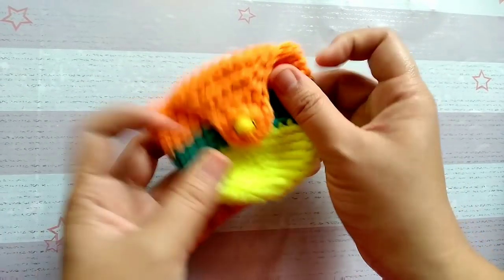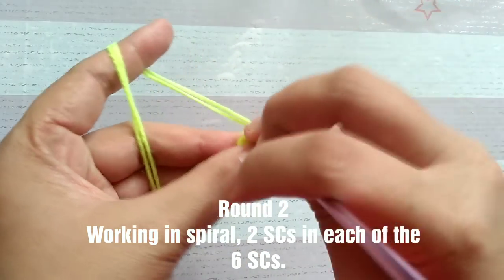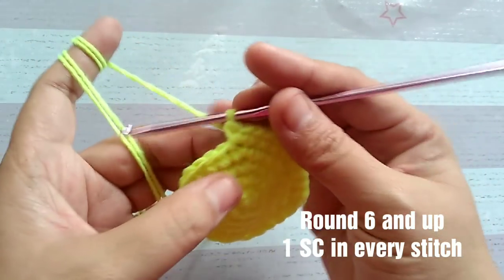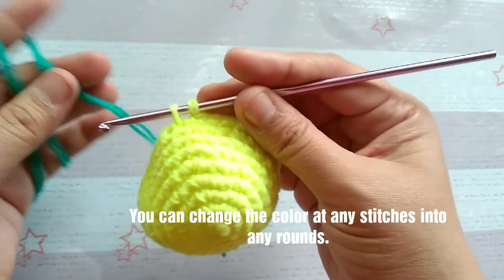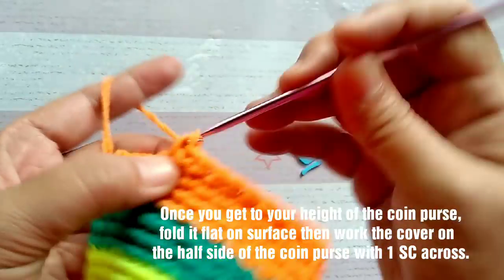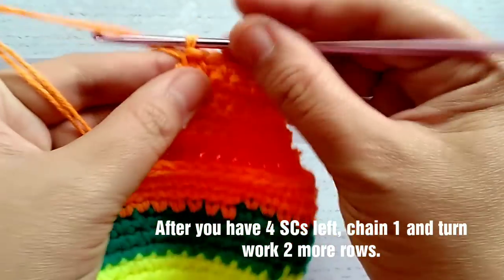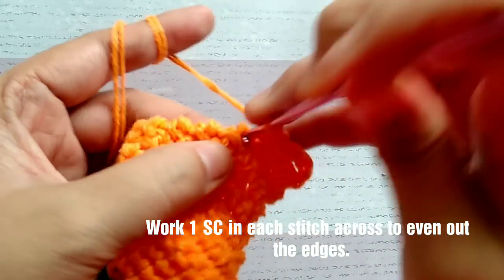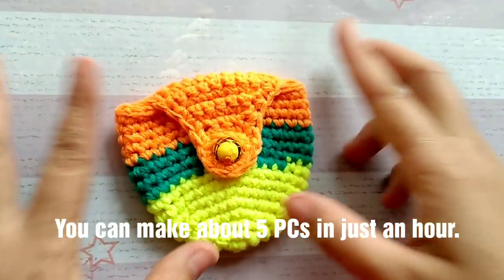How to Crochet Easy Coin Purse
This video teaches how to crochet a coin purse worked up in single crochets. You may use one color and you will only fasten off once you finished all the rounds. This is a very quick project especially if you plan to make lots of it. What a good way to use up all of your scrap yarns.

Materials used:

2 strands of fingering weight yarn ( which is equivalent to medium-weight yarn)
3.5 MM crochet hook
Bead or button
Darning Needle
Scissors

For those interested in buying affordable portable sewing machine ($ 25 worth), here are

This Sew Simple videos are not partnered with Lazada. (Philippines)

If you want to check out the playlist of  all the Sew Simple Household Sewing Machine updates made previously:

Thanks everyone for all the support. I am flattered to hear all your great comments. To all those who made the bag through my pattern and shared it to me on my IG, I am so touched and it helped me build up my confidence. I am making these projects for you guys who love my work. I love you all!!

COMMENT for some suggestions and opinions about the tutorial.
LIKE for showing your appreciation